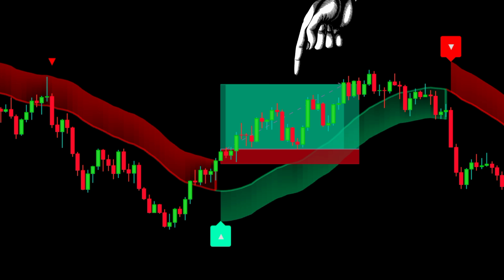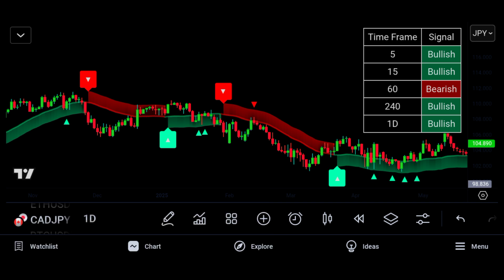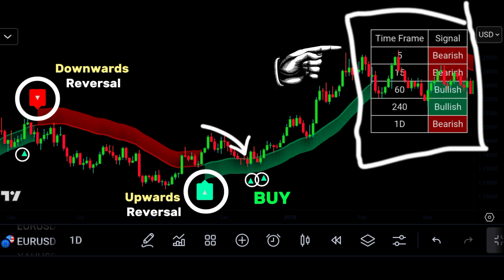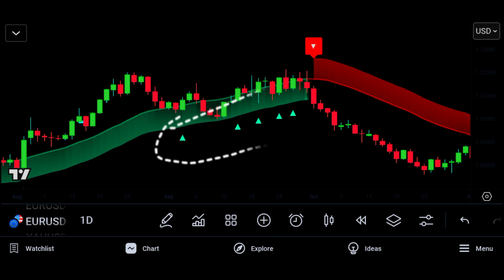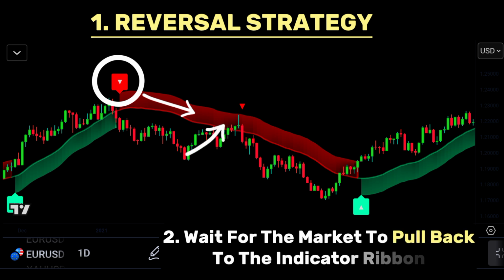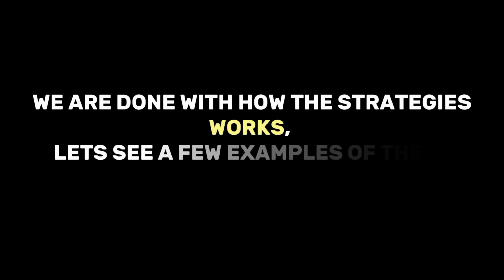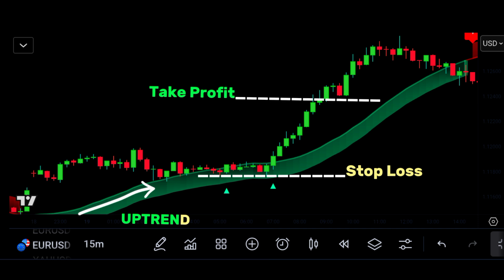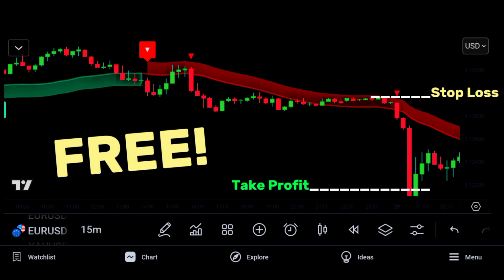BEST TradingView Indicator For SCALPING: 98.7% HIGH WIN RATE (Works Everytime)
Hey, You Looking for the BEST TradingView indicator for scalping, I Got You! In this video I'll show you my favorite indicator for scalping, and how to use it to make quick profits in the market.

This strategy works in Forex, crypto, stocks, futures and any market where you can trade candlesticks